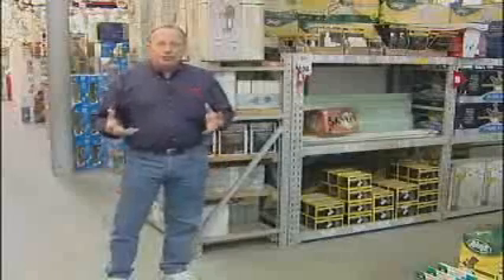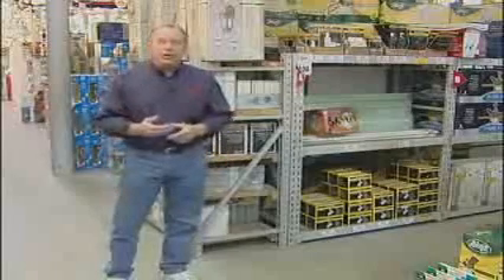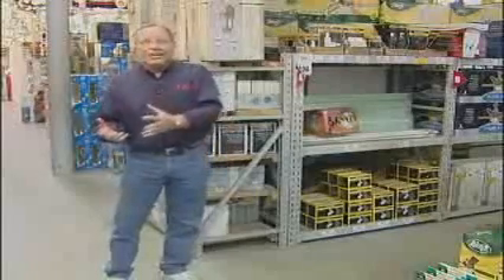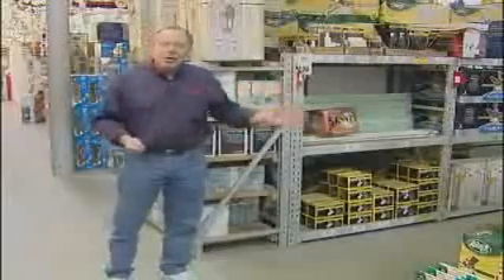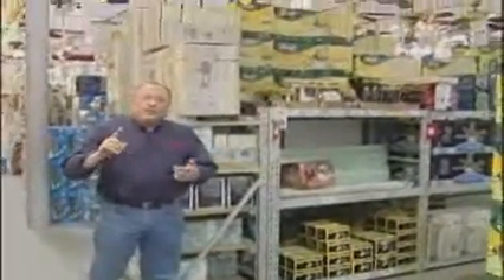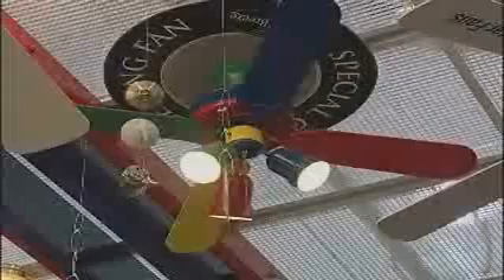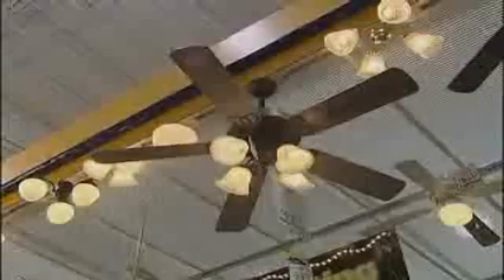News from the Homefront - Ceiling Fan Lessons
Did you know your ceiling fan can warm your home in the winter? Don reviews the little-known options and advantages that come with ceiling fans.